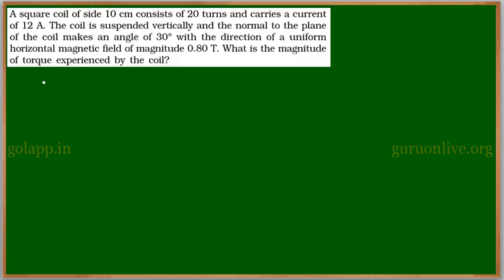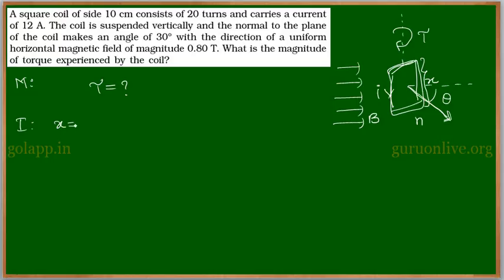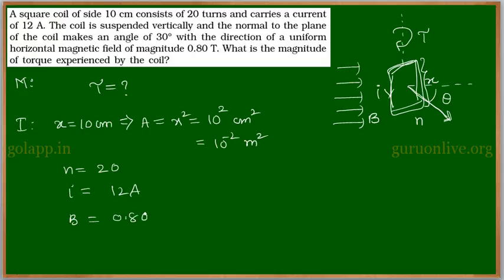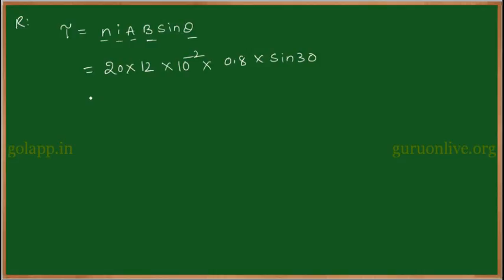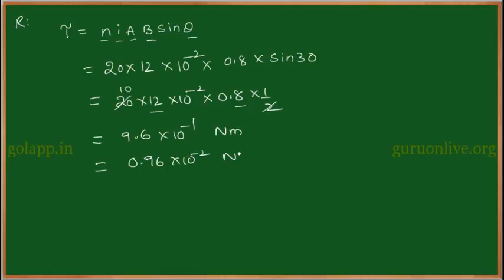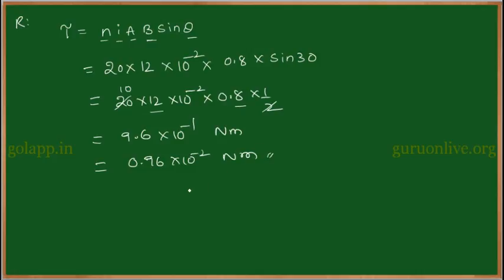TELUGU BOARD 12 PHY 07 EXER 09 TEL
guruonlive.org is providing free educational content for classes 6 to 12 of all Indian educational boards like NCERT, ICSE etc in English as well as in respective regional language. At the beginning we are providing the content for Mathematics, Physics, Chemistry and Biology.